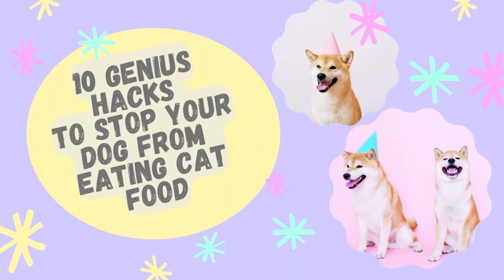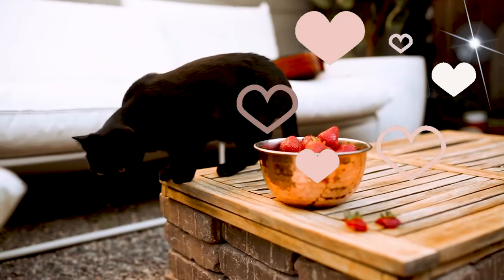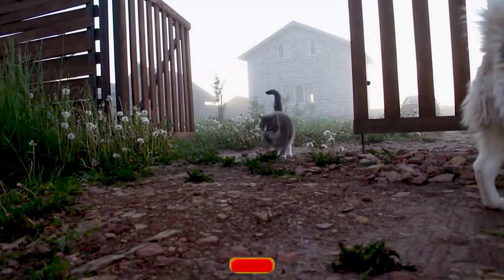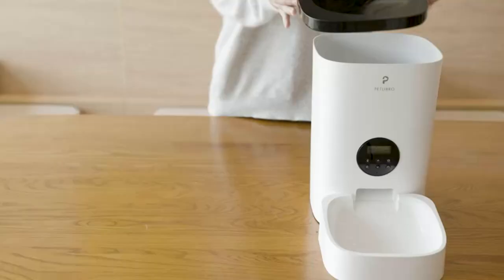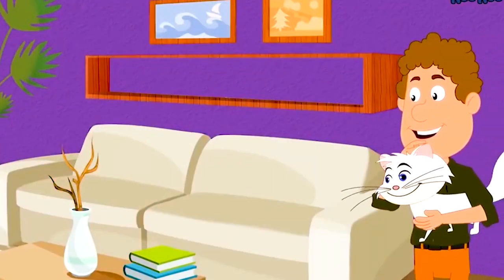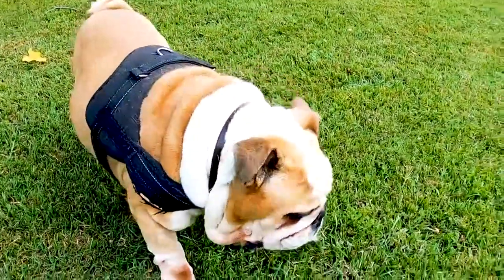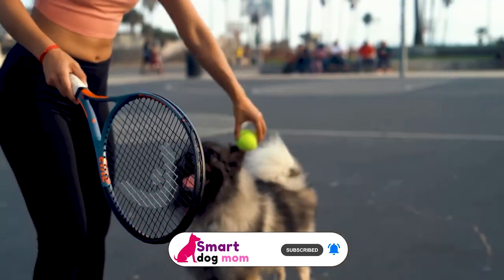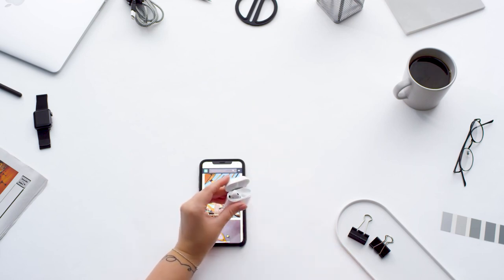10 Genius Hacks to Stop Your Dog from Eating Cat Food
10 Genius Hacks to Stop Your Dog from Eating Cat Food!
These simple tips and tricks will help you stop your dog from eating cat food. It is necessary to break your dog's unhealthy addiction to cat food if you find him eating it. Follow these simple steps to do that.

Does your dog love to eat cat food? This video will teach you how to stop your dog from eating cat food. You will learn how to make sure your dog only eats their own food, and keep your cat's food safe. Watch this video now for tips on how to keep your dog and cat from eating each other's food!

Recommend Products 👇
1. SureFeed Microchip Small Dog & Cat Feeder:

2. Best Interactive Treat Maze & Puzzle Feeder for Cats:

3. Door Buddy Door Latch Plus Door Stopper:

4. Put Up a Safety Gate:

5. K&H Pet Products EZ Mount Up and Away Kitty Diner Cat Fool Bowl:

0:00 Intro (what's covered in this video)
0:19 Tips 1: Elevate Your Cat’s Food
0:43 Tips 2:  Feed Using An Interactive Cat Puzzle
1:11 Tips 3: Use Safety Gate To Prevent Dog
1:28 Tips 4: Use A Protective Cat Bowl
1:51 Tips 5: Try Feeding your cat on a Schedule instead of Free Feeding
2:15 Tips 6: Feed Both Cat and Dog Together at the Same Time
2:35 Tips 7: Go High-Tech And Get An Automatic Pet Feeder
2:58 Tips 8: Use Treats to Reward your dog when he leaves the Cat's Food alone
3:24 Tips 9:  Install a cat door
3:49 Tips 10: Must provide mental stimulation
4:30 Final thoughts